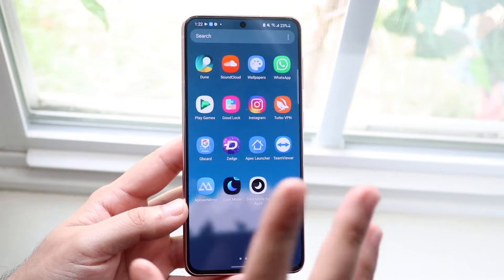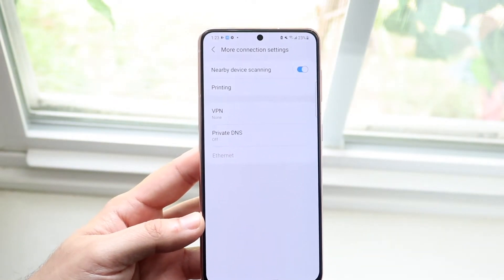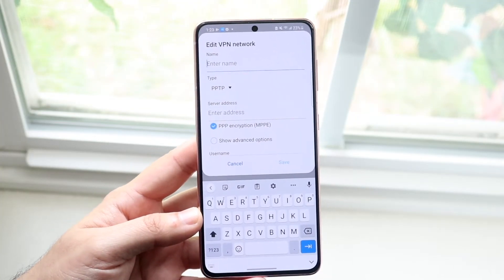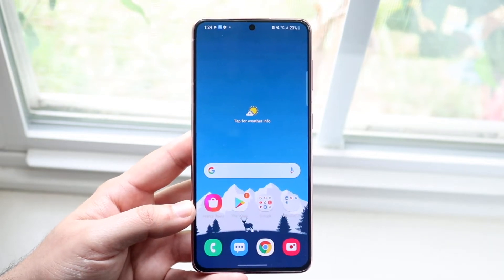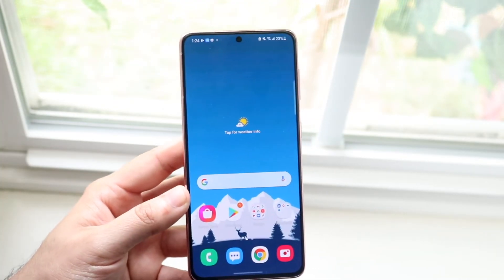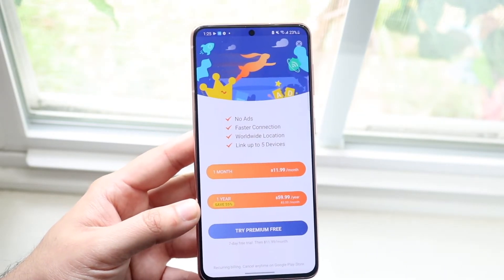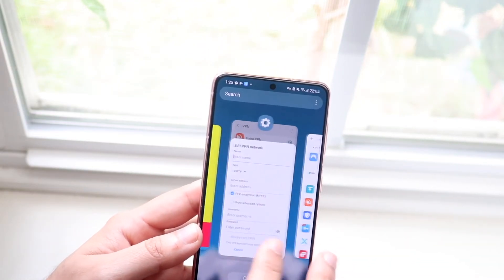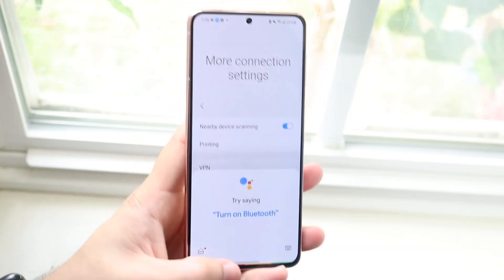How To Setup a VPN On ANY Android! (2021)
Here is exactly How To Setup a VPN On ANY Android! (2021)